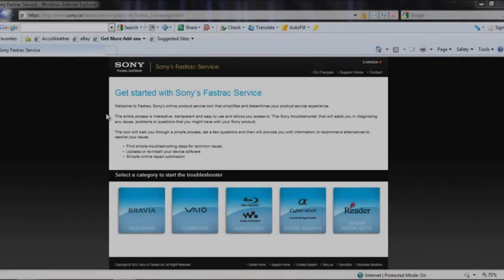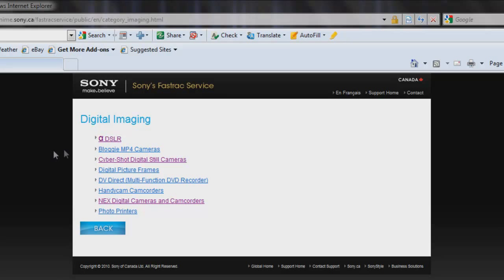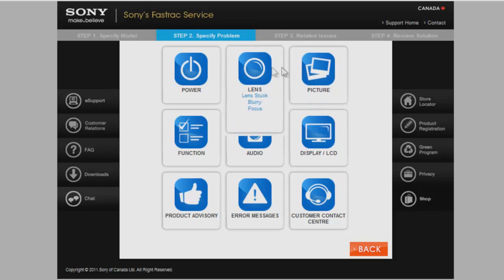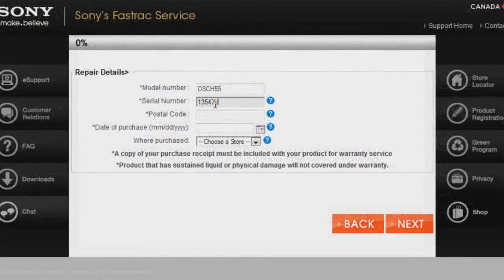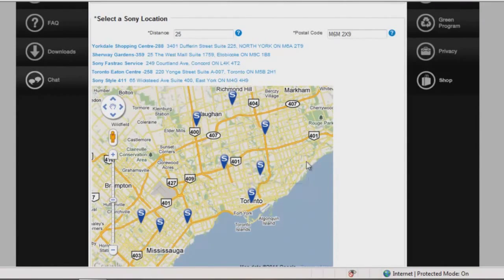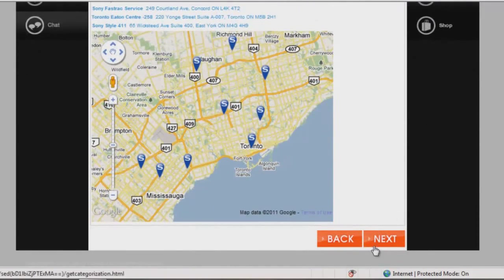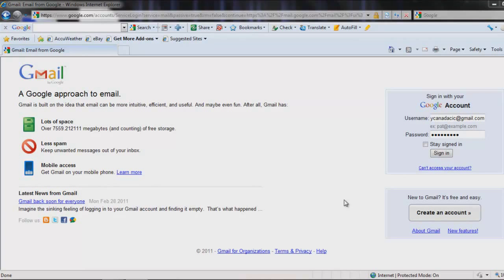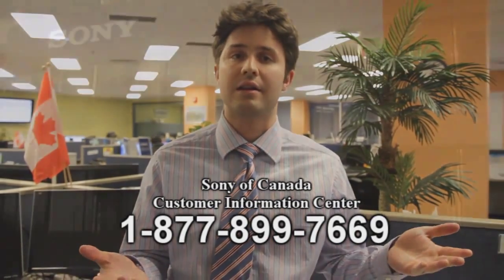Sony Canada Fastrac Service Portal Tutorial (How it works).mp4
to learn more about the Sony Canada Fastrac service.

Welcome to Fastrac, Sony's online product service tool that simplifies and streamlines your product service experience.

The entire process is interactive, transparent and easy to use and allows you access to 'The Sony troubleshooter' that will assist you in diagnosing any issues, problems or questions that you might have with your Sony product.

The tool will walk you through a simple process, ask a few questions and then will provide you with information or recommend alternatives to resolve your issues:

Find simple troubleshooting steps for common issues
Updates or re-install your device software
Simple online repair submission